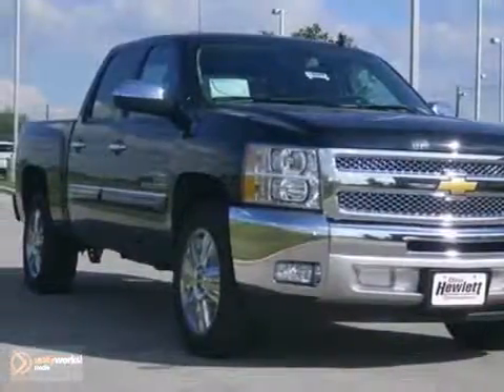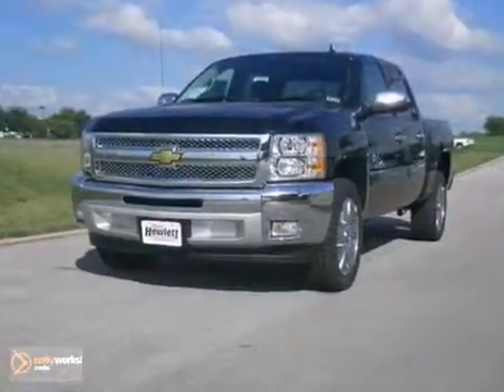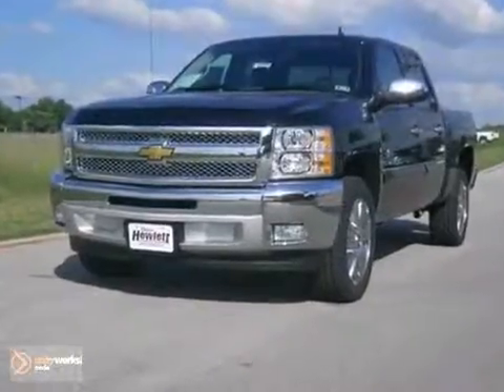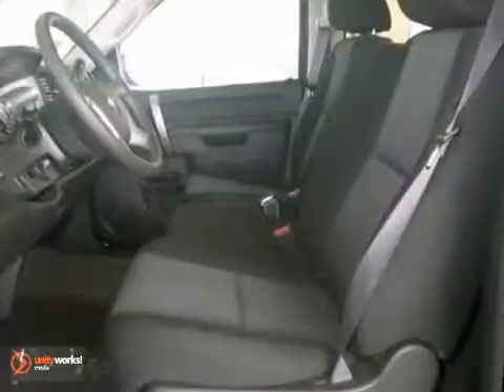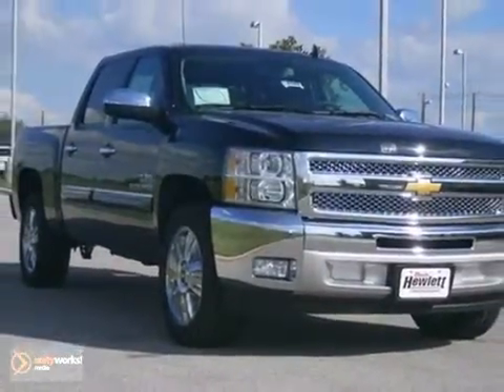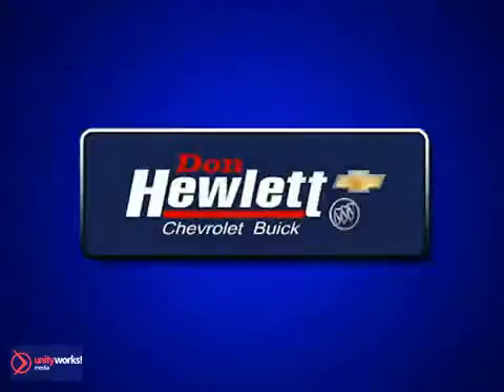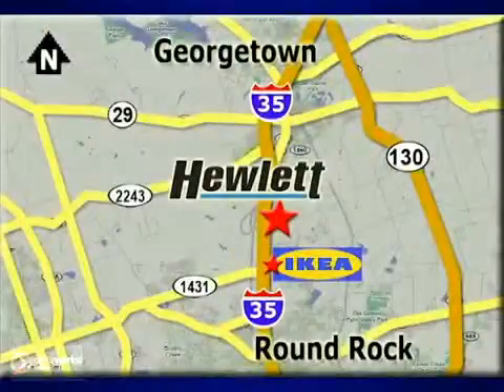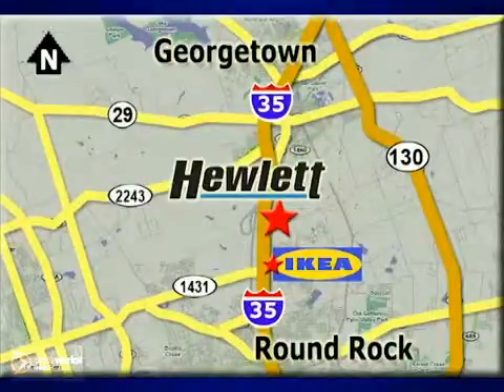2013 Chevrolet Silverado 1500 #130565 in Georgetown - SOLD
SOLD - If you are looking for real value on a great new car, Don Hewlett Chevrolet Buick invites you to call and make an appointment to view this 2013 Chevrolet Silverado 1500, stock# 130565. We are conveniently located near Georgetown Austin-Texas, TX and known for our great selection, reliability and quality. Call to take a look at this 2013 Chevrolet Silverado 1500 today.